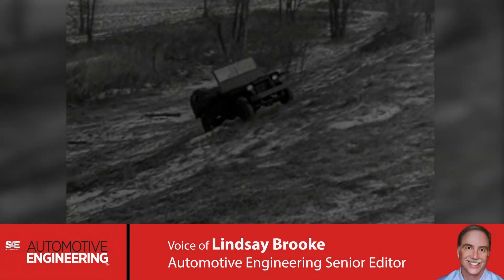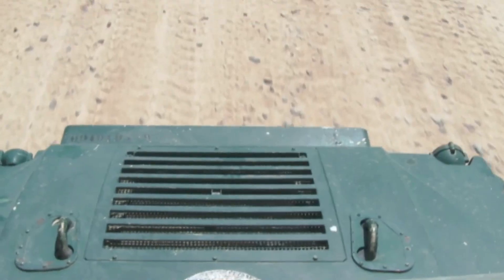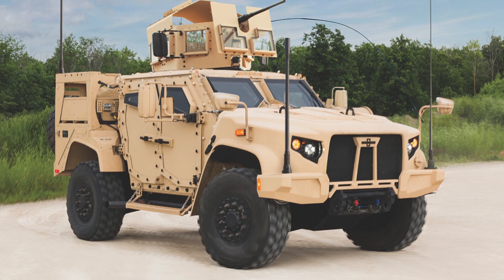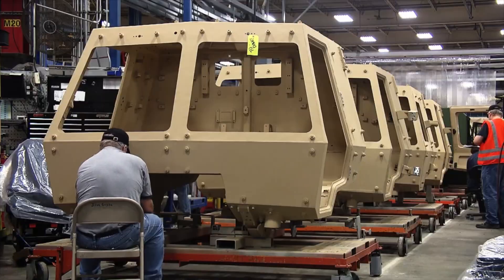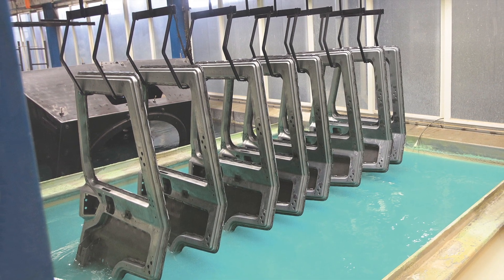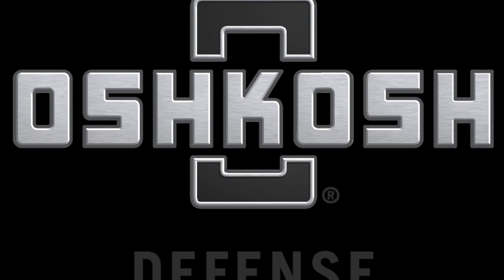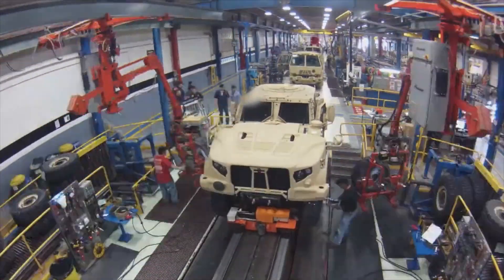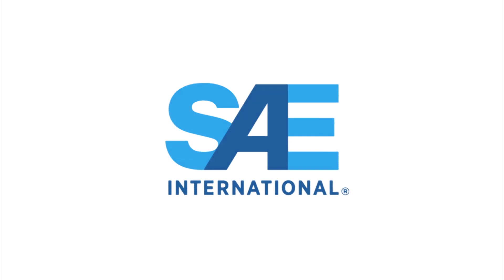SAE Eye on Engineering: The Humvee's Replacement: JLTV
Over 30 years ago, the U.S. military replaced the legendary Jeep with the Humvee as its main utility vehicle. Now, the Humvee is getting replaced by something called the JLTV. In this episode of SAE Eye on Engineering, Senior Editor Lindsay Brooke looks at the new light tactical vehicle from Oshkosh Defense.

SAE Eye on Engineering also airs Monday mornings on WJR 760 AM Detroit's Paul W. Smith Show. Access archived episodes of SAE Eye on Engineering